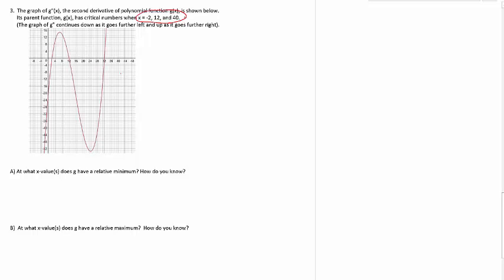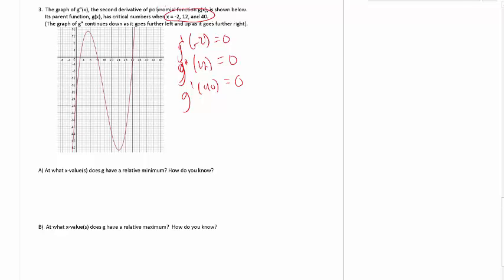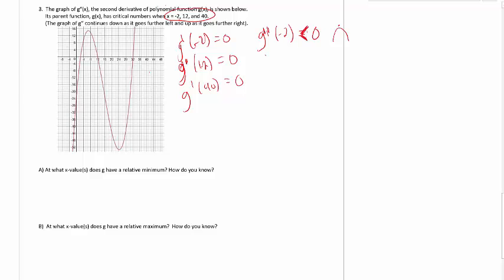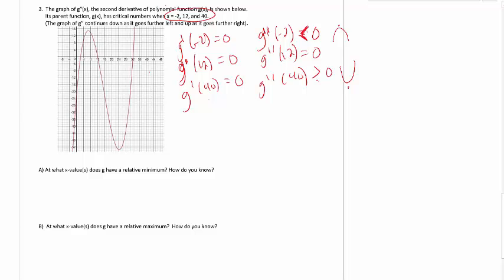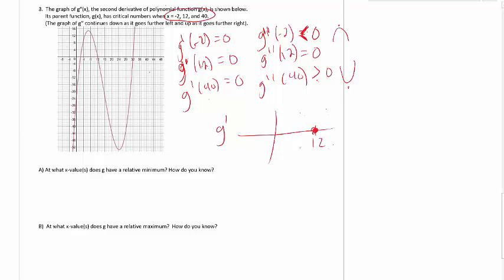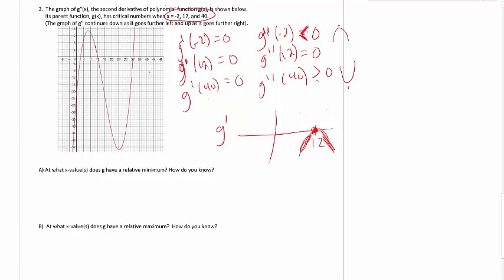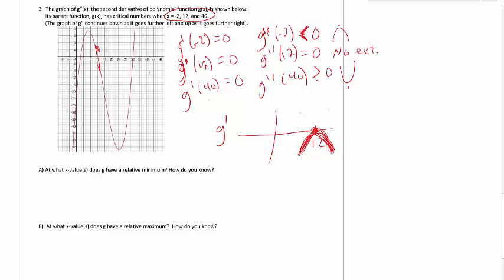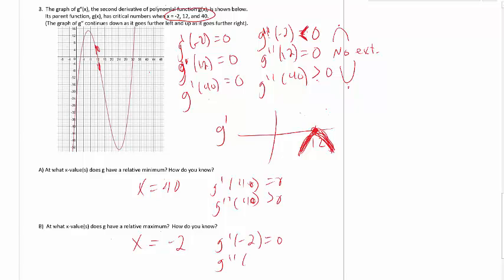Calc WS 1.5 problem 3A,B